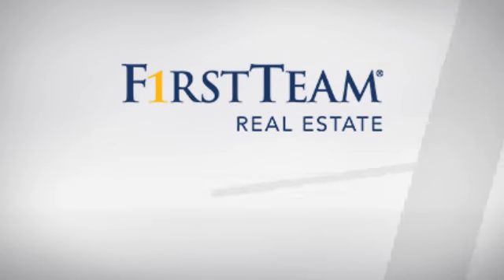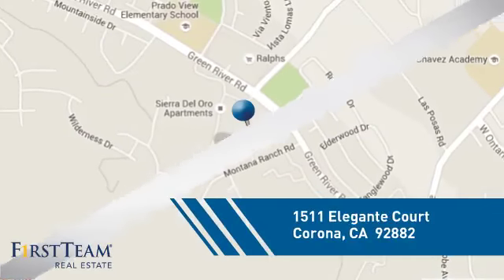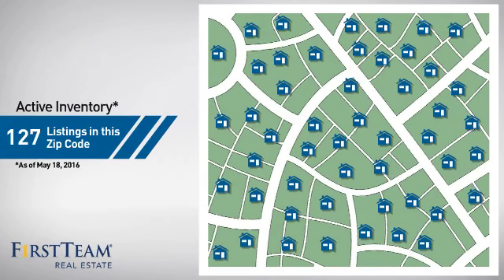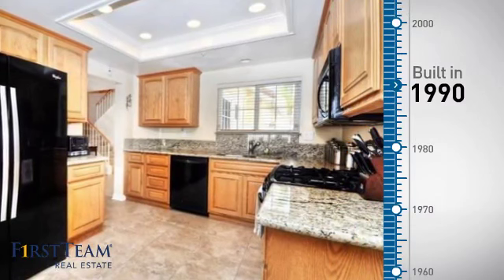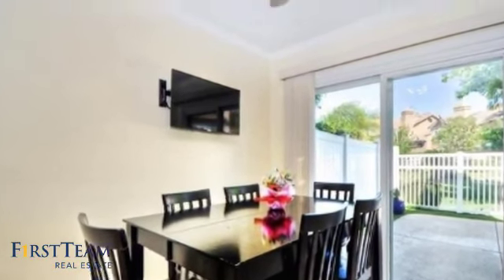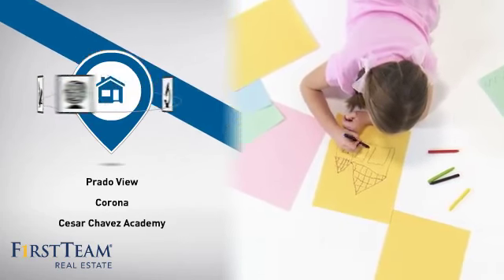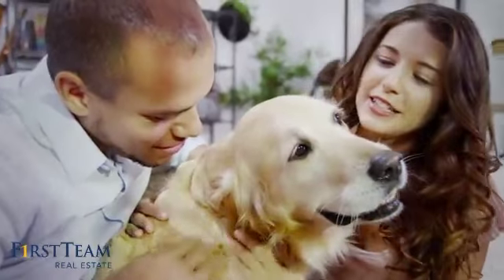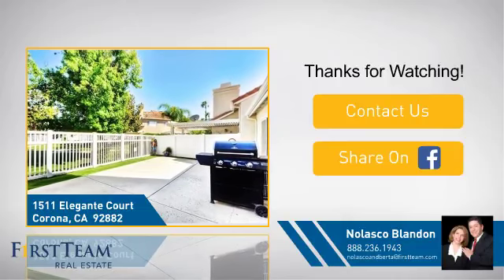1511 Elegante Court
You will love to call this place home! Itâ€™s Located in the well-kept Bella Vista in the sought after community of Sierra Del Oro and next to Yorba Linda. This home, featuring two master bedrooms has been completely remodeled and all you need to do is to move right in! Expansive and well-lit living and dining areas featuring a lovely fireplace, voluminous ceilings and gorgeous crown moldings are exposed once the front door opens, while oversized and trendy tile floors cover the entry, lower hall and the eat-in kitchen. Your kitchen is complete with glossy granite surfaces, recessed lighting, crown moldings, updated cabinetry and appliances. It will be a pleasure to retire to the expansive master suite after a long day at work. Itâ€™s host to a rare retreat, and a remodeled en-suite bath. Large sliding doors from the living room and kitchen take you to the oversized patio where you can enjoy views of the lush green belt and the lovely pool.  Other improvements include updated dual-pane windows and sliding doors throughout; all remodeled baths, ceiling fans in all bedrooms, and living areas, new water heater and new sprinklers system. HOA takes care of the entire exterior including the roof, fences and landscaping. Community pool. What else can you ask for?